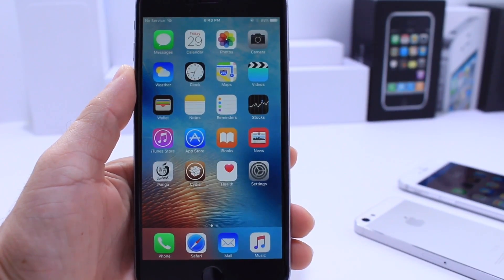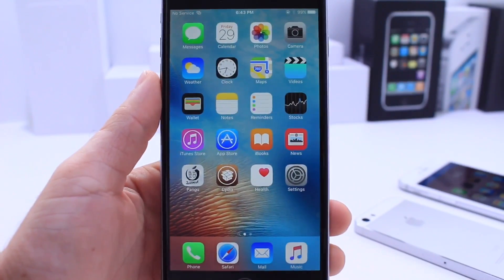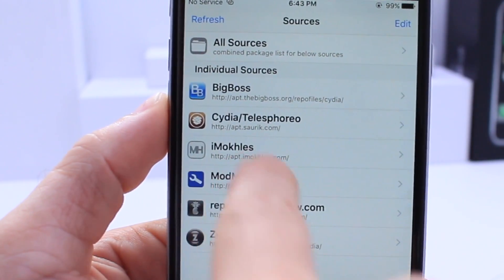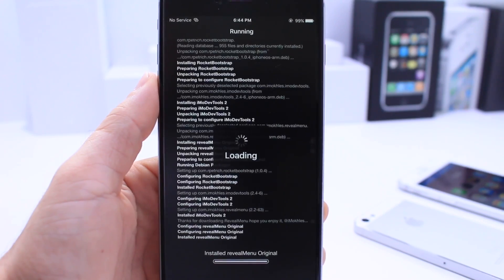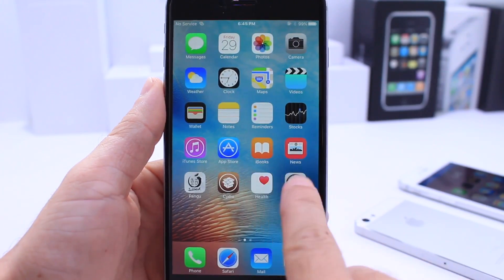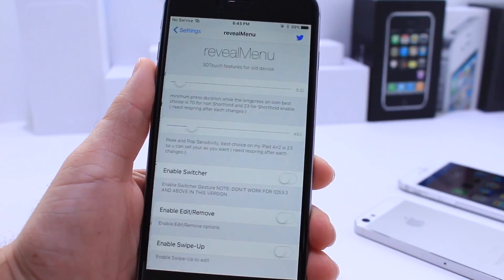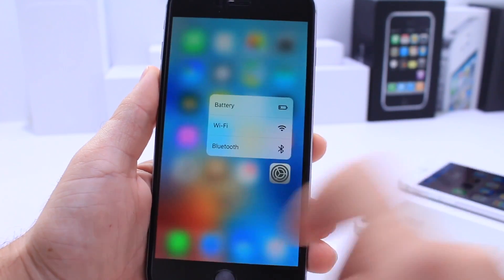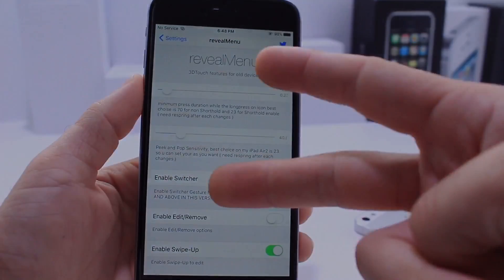Enable 3D Touch on Any iPhone or iPad iOS 9.3.3 Jailbreak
How to Enable 3D Touch on Any iPhone or iPad iOS 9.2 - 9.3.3 Jailbreak
How to Jailbreak iOS 9.2, 9.2.1, 9.3, 9.3.1, 9.3.2, 9.3.3